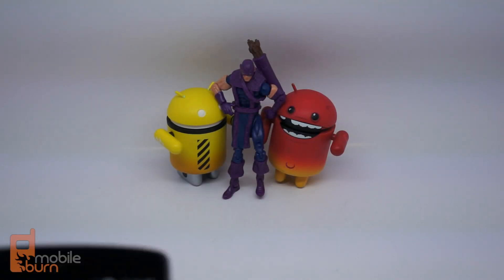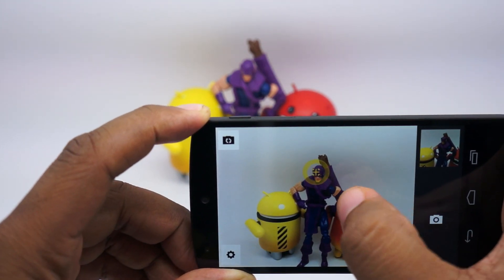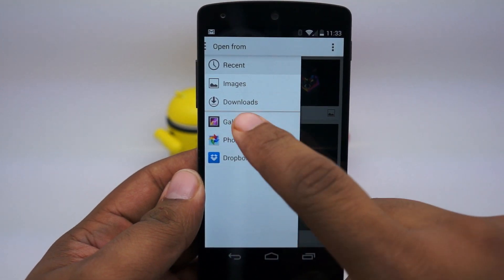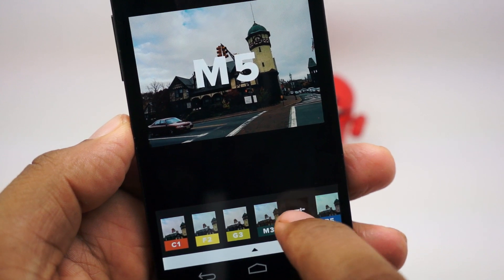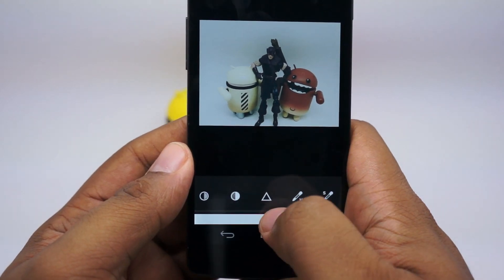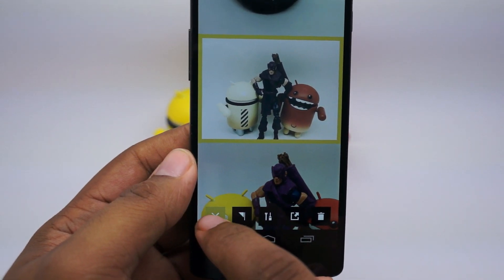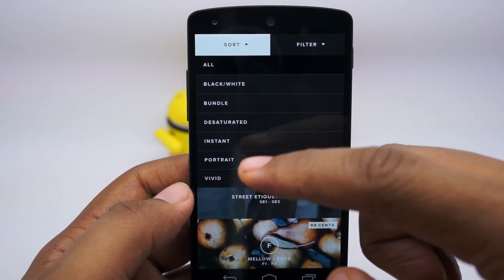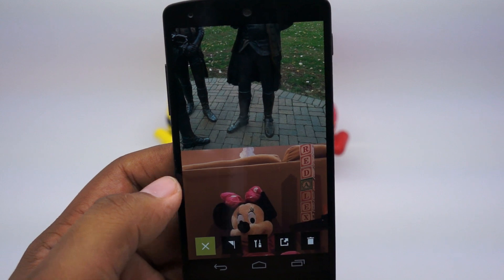VSCO Cam for Android: hands on with a better photo app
VSCO Cam for Android 4.0 or later, a better photography app.